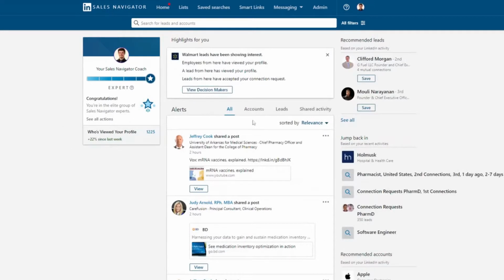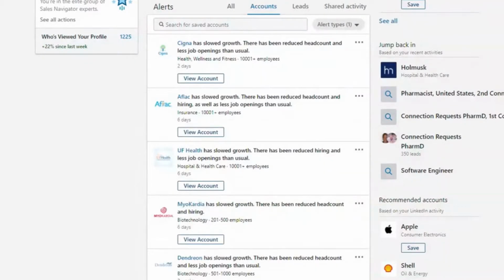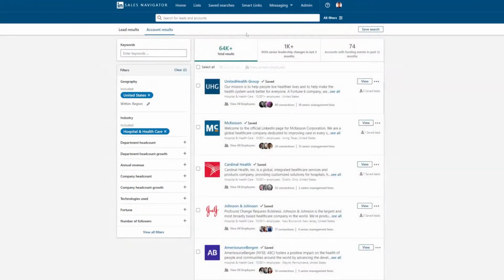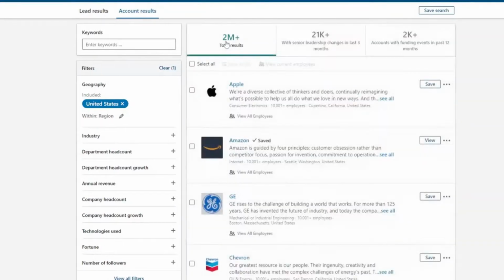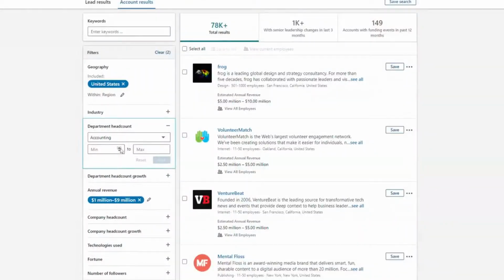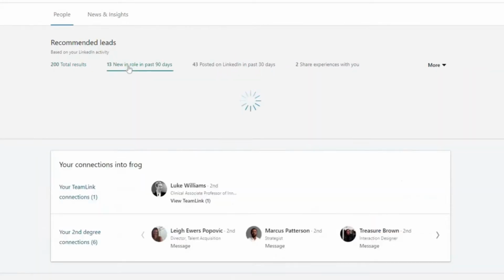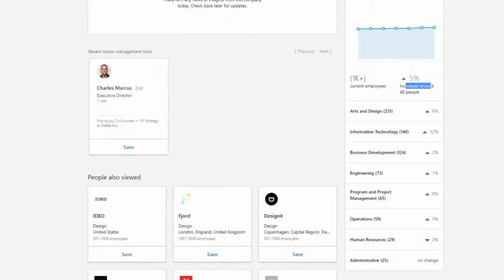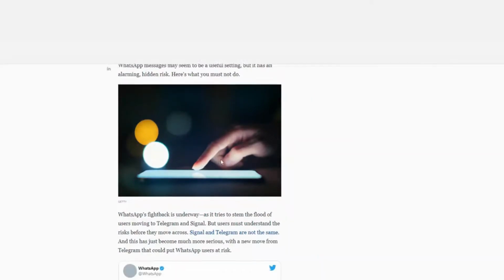How To Find Company Data On LinkedIn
🔥 The LinkedIn Sales Navigator allows you to search for "Accounts" aka companies/businesses. Using the Account Search Filters you can narrow down company revenue, what companies have received recent funding, and even what companies are growing vs. shrinking.

In this video I go in depth on how to use the Account Search function of Saved Searches in the LinkedIn Sales Navigator. This is one of the most underutilized functions in my opinion and is a great way to learn more about a company you are trying to reach out to. You are also able to easily identify key decision makers, what company employees are the most active on LinkedIn, and who are the most recent hires at a company.

For example, if a company just hired a new Head of Cybersecurity, that might be a great time to reach out and offer to help audit their current system and see where there are gaps that you can provide solutions to.

Or maybe a company just had a large turnover in their HR department and is in need of rebooting their company culture.

Or maybe a company recently raised funding and you are looking to reach out with a business proposition. Or you just use that as an indicator that it is a quickly growing company. Searching LinkedIn for companies that have recently received funding is a great way to identify opportunities.

Or maybe you are interested in searching LinkedIn for a company's revenue. Companies with a certain annual revenue is a great way to identify who can afford your services or not.